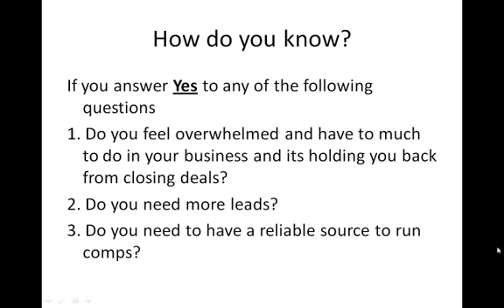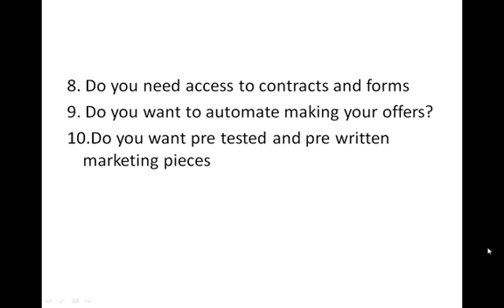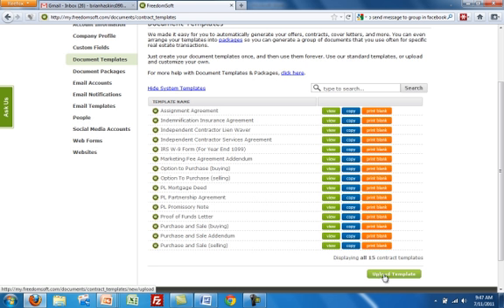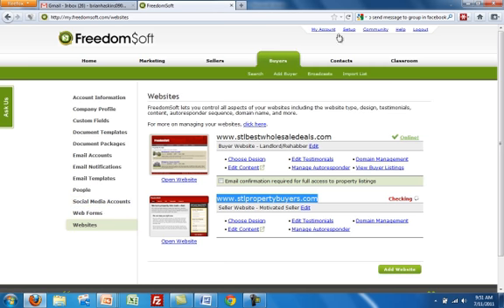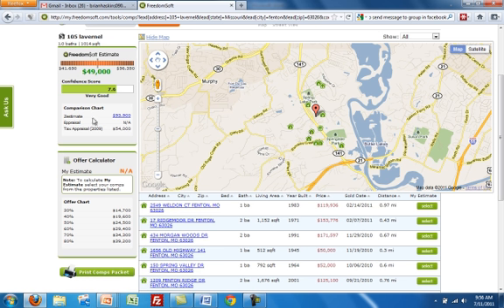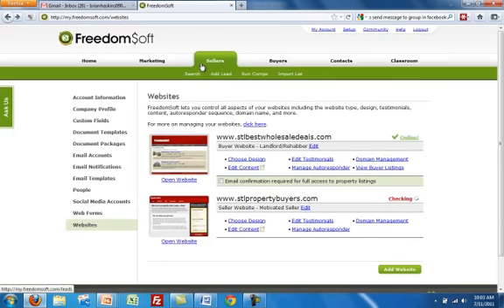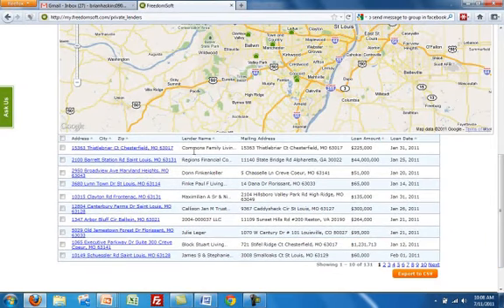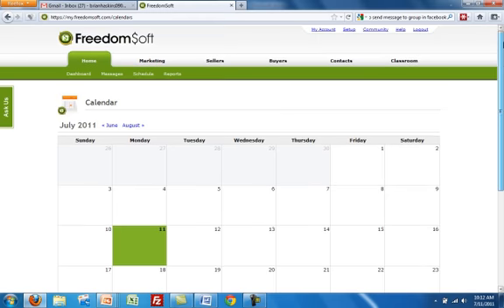Is Freedomsoft Right For You